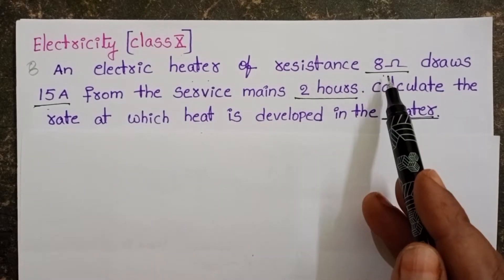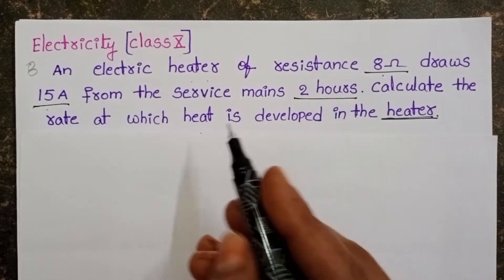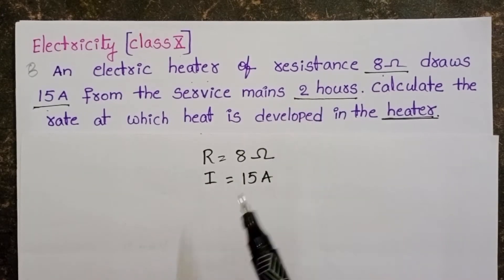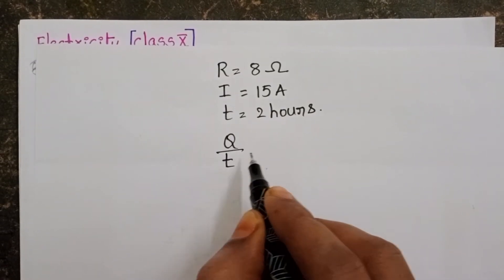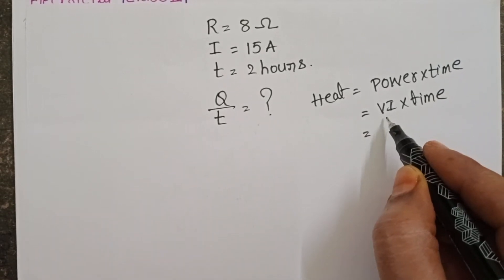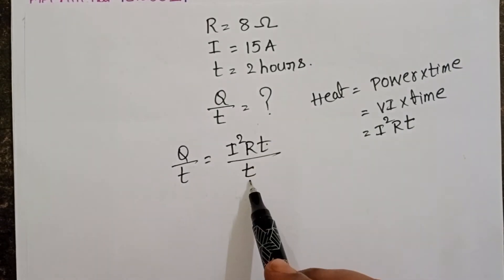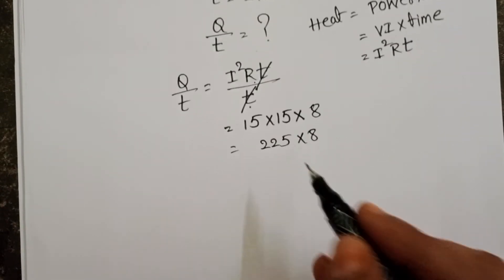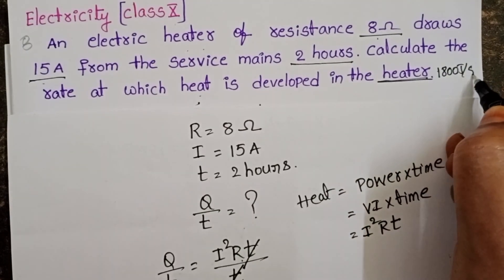An electric heater of resistance 8 ohm draws 15 A from the service mains 2 hours. Calculate the rate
An electric heater of resistance 8 ohm draws 15 A from the service mains 2 hours. Calculate the rate at which heat is developed in the heater